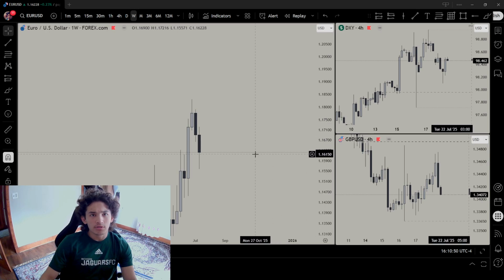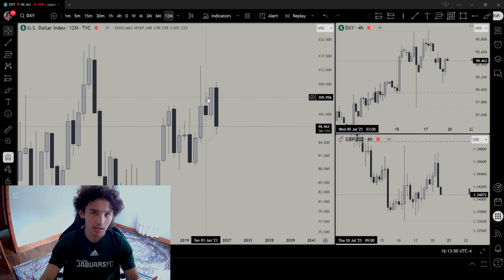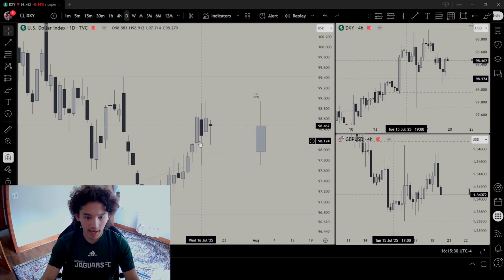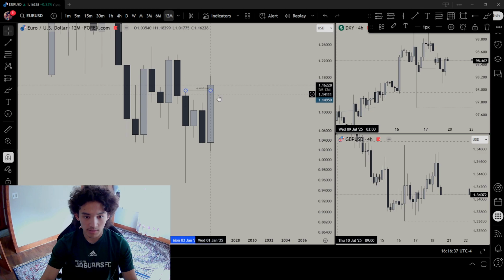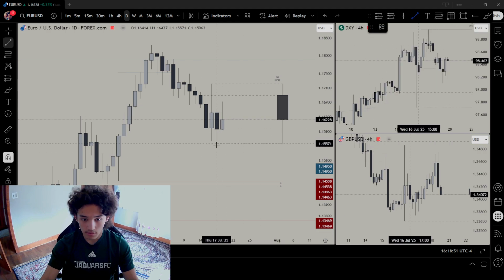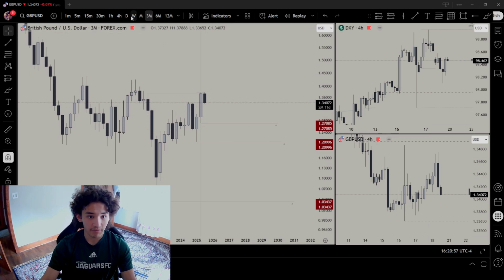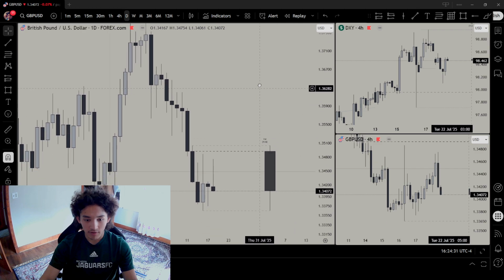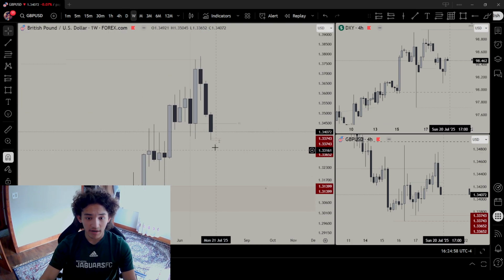EURUSD DXY GBPUSD HTF ANALYSIS OUTLOOK